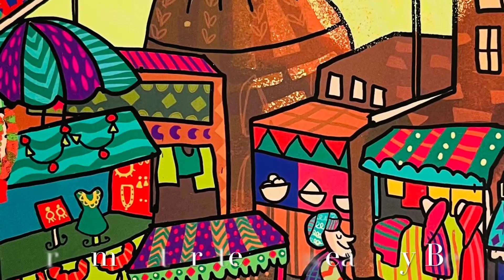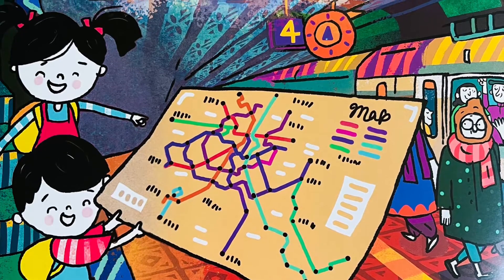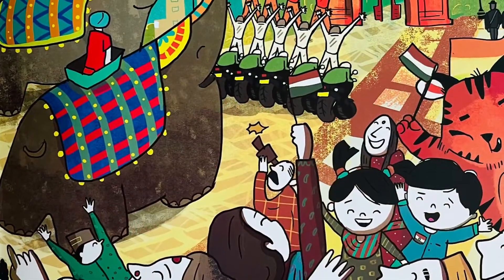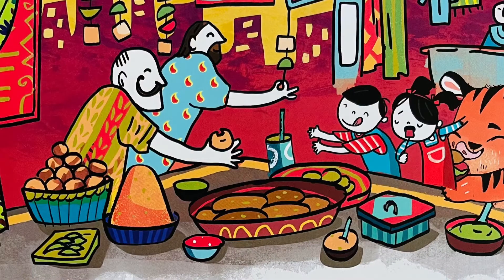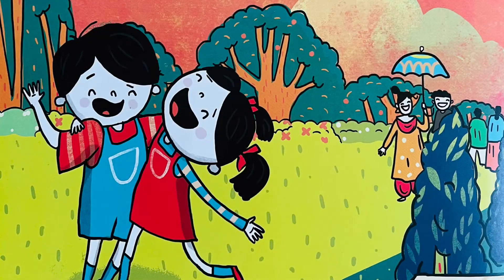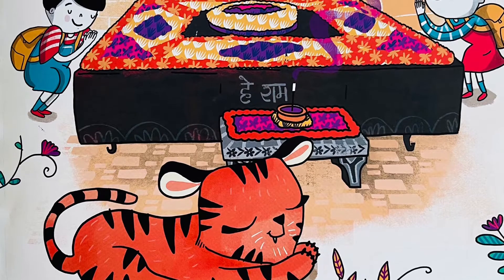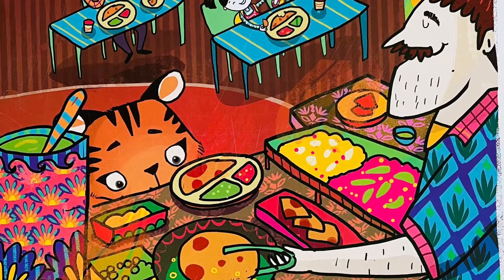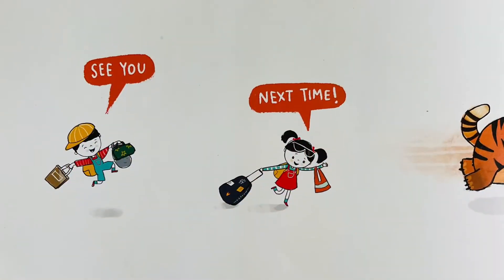Namaste Delhi by Rachana & Kavita read by Bella @ Dreamy Storytellers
This is a story of Teevra and his friends as they travel to the historical city of Delhi. They explore markets and monuments to learn how Dilliwalas live their lives. Please join 8 year old Bella as she reads about this lovely adventure to New Delhi written by Rachana & Kavita